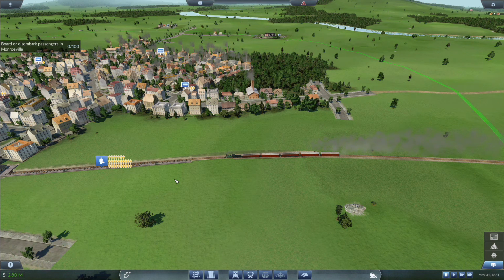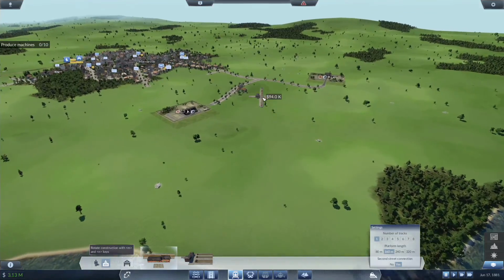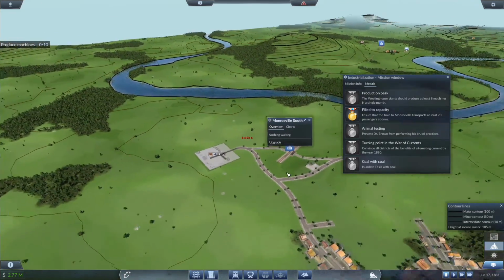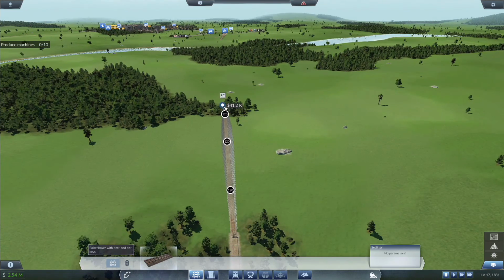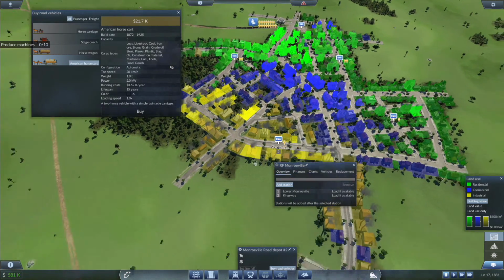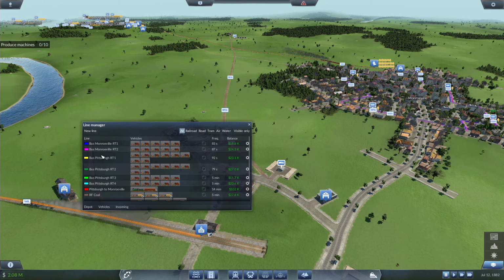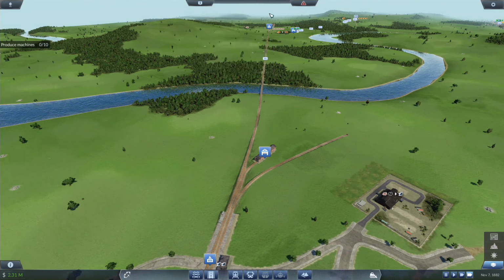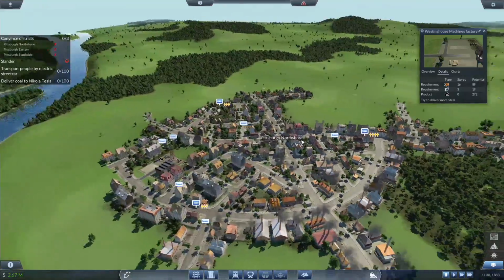Westinghouse Machines Factory - America Campaign [Mission 2] Transport Fever [ep6]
Welcome to Pittsburgh, 1880.  Our goal is to help our friend, George Westinghouse achieve a victory for his Alternating Current system.  In exchange, we gain a stake in his company.  We have 10 years to win the War of the Currents, and we have more than a few tasks ahead of us.

We continue with the next task, to supply the Westinghouse Machine Factory with both Steel and Planks, so that it can start producing Machines.  We lay down a rail line from the Factory up to the Sawmill and Iron Mine, and then run a truck line up to the Forest to haul Logs down to the Sawmill.  We build a road between the Coal Mine and the Steel Mill, and setup a truck line to bring in Coal, instead of by train.  With the components setup, all it is is a matter of waiting for the production to ramp up.

Once the Machine Factory has started production, we are given the task to convince the citizens of Pittsburgh with the benefits of Westinghouse's alternating current system.

This video is part of a Gold Medal Challenge series.  That is, to acquire all 5 medals within the same playthrough.  If you would like to read more about how to get each of these medals, see my Steam Guide